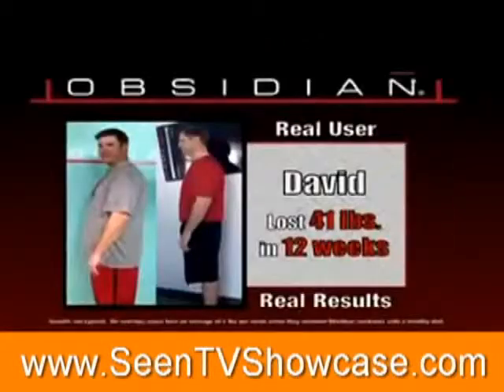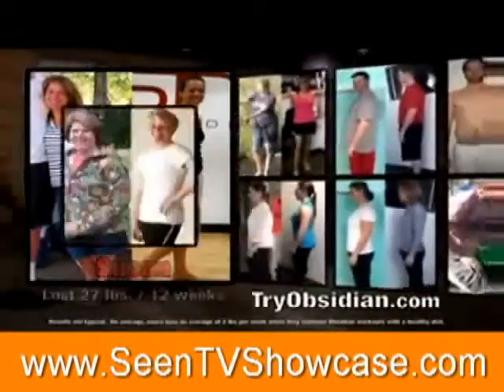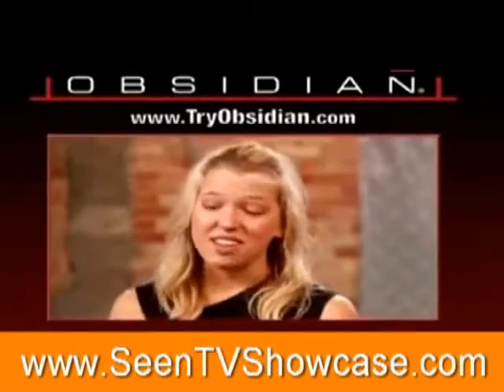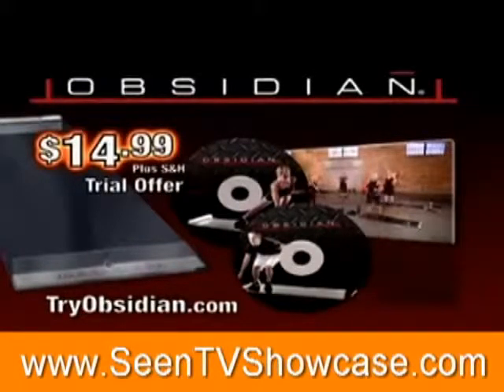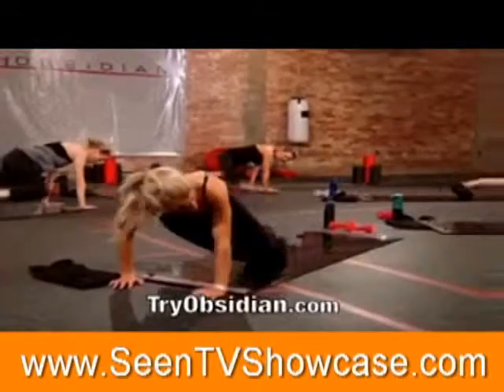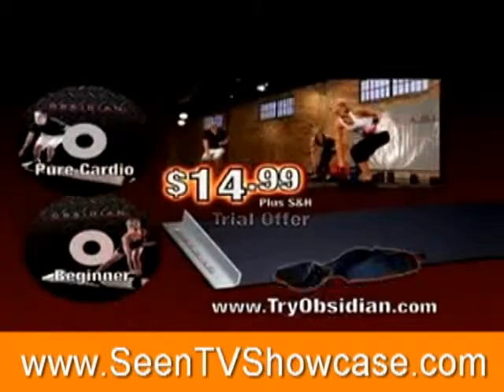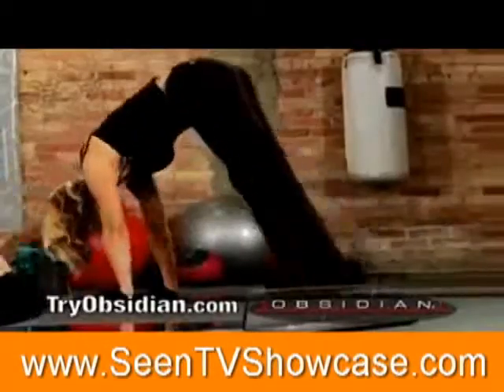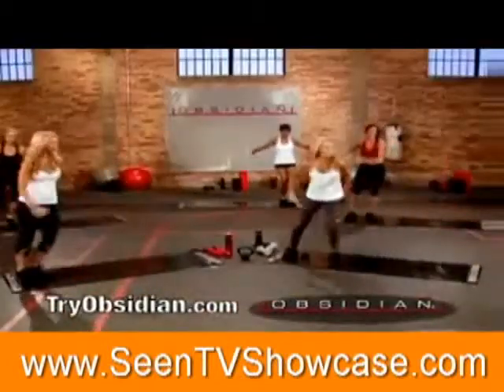Obsidian Fitness Workout